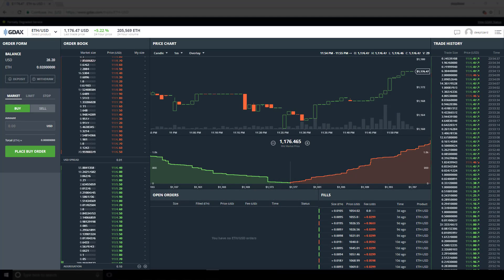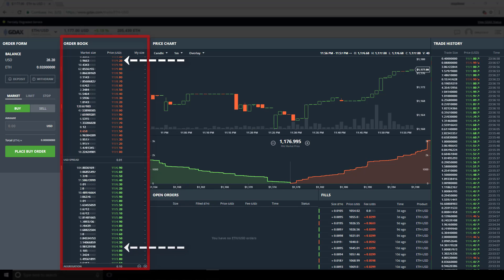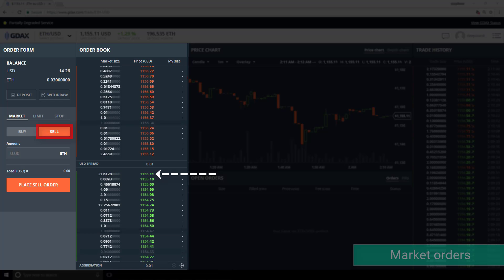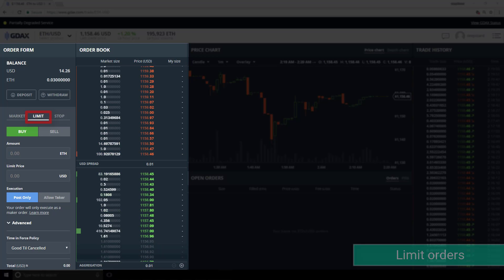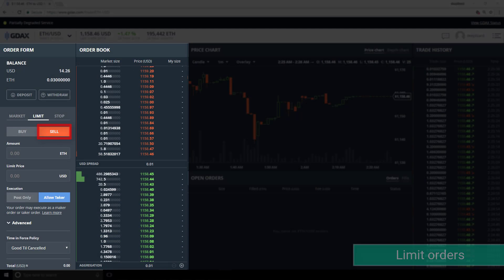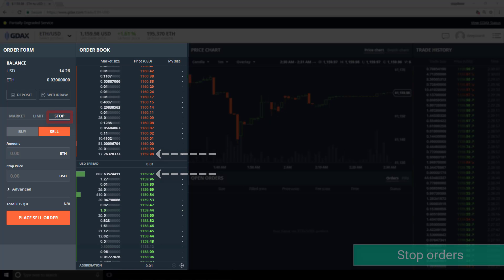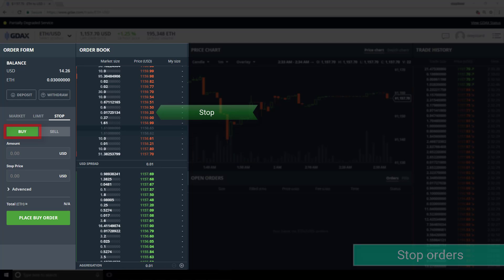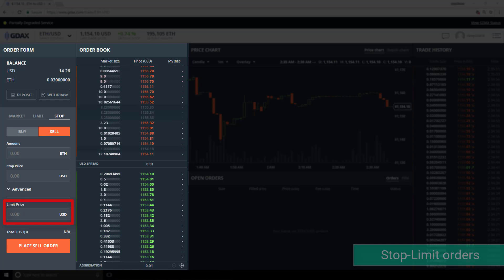Market, Limit, Stop, Stop-Limit | Order type summary explanation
Let's look at advanced order types on Coinbase. I'm going to show you how to get started using market orders, limit orders, stop orders, and stop-limit orders.

The reason these orders types are called advanced order types is because they are designed for a marketplace where the price is not fixed but changing in real-time.

🕒🦎 VIDEO SECTIONS 🦎🕒

00:00 Welcome to DEEPLIZARD - Go to deeplizard.com for learning resources
00:30 Help deeplizard add video timestamps - See example in the description
09:43 Collective Intelligence and the DEEPLIZARD HIVEMIND

❤️🦎 Special thanks to the following polymaths of the deeplizard hivemind:
Tammy
Mano Prime
Ling Li